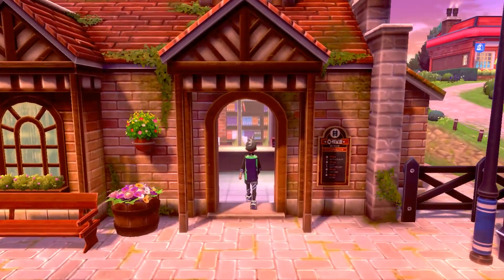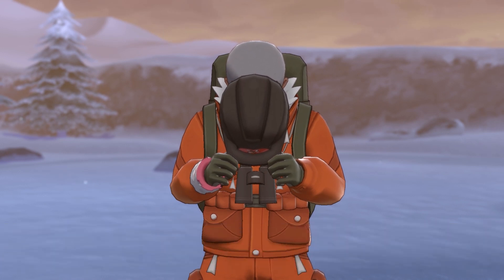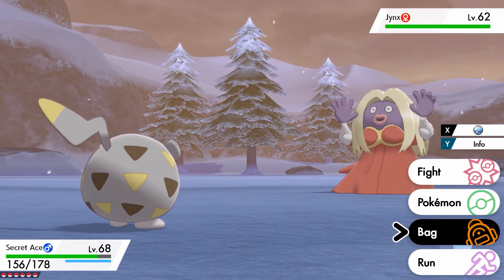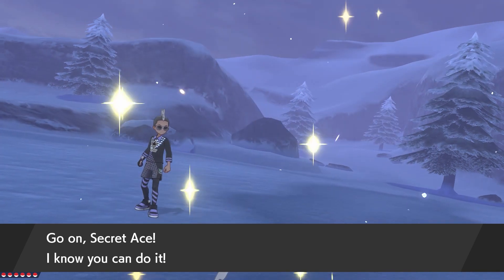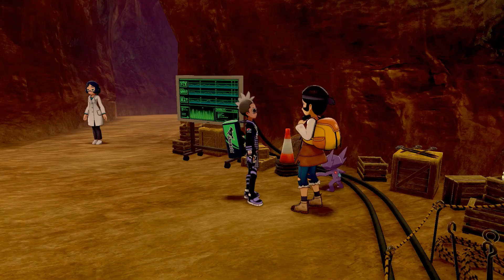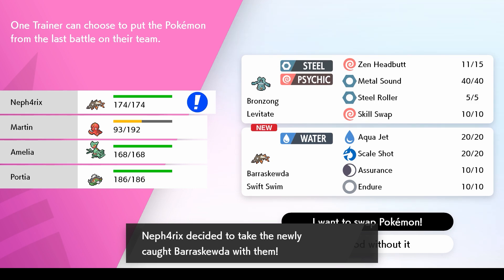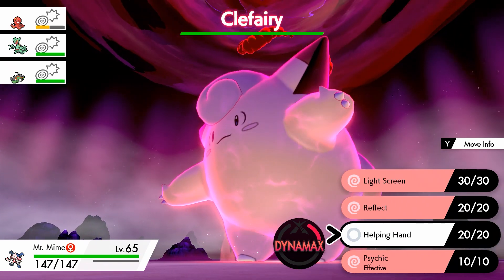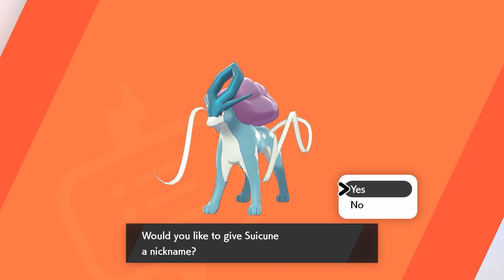[1] Legendary Pokémon?! - Neph4rix plays Pokémon Sword: The Crown Tundra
Neph4rix plays Pokémon Sword: The Crown Tundra

I would love to hear from you! Let me know your favorite part about this video down below:
Are you looking for more of me? Well, lucky for you, I got social media links listed down below.